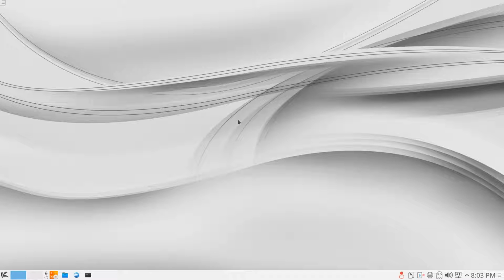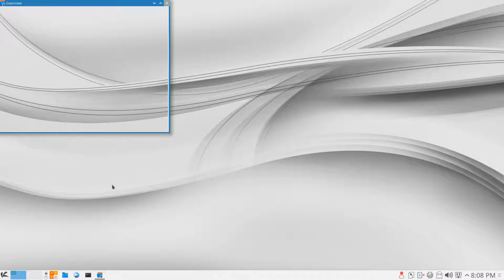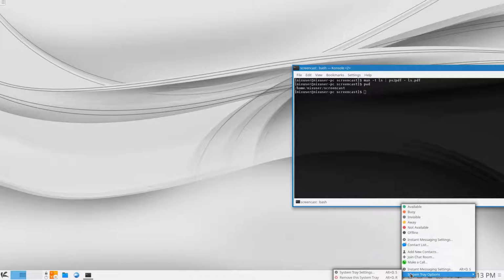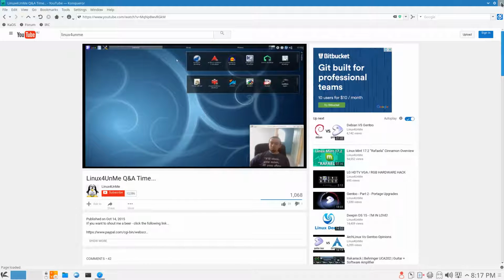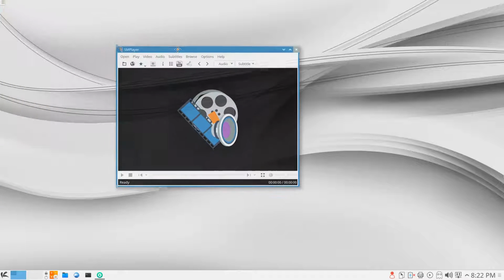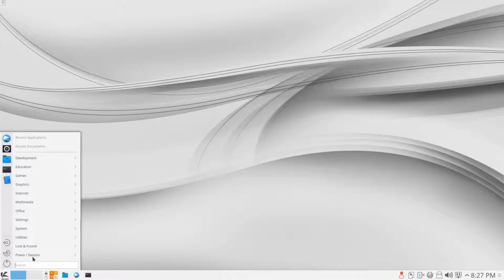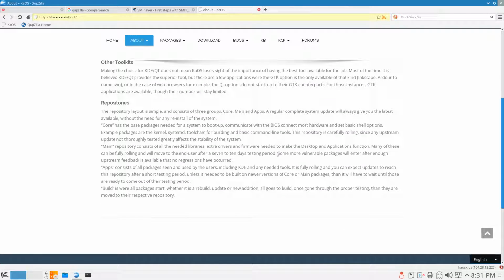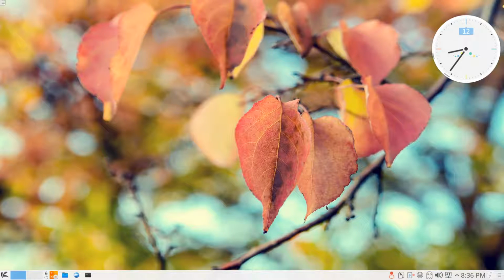KaOS 2016.3 - An Interesting KDE/Qt-focused Desktop [GNU+Linux Exploration]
In this video, we take a look at the latest from KaOS, an independent (but Arch Linux inspired) distribution with a focus on KDE and Qt.  I found this distro pleasant to use, even if there were some small hitches.  Take a look to see if this distro is for you!

-nixuser1980